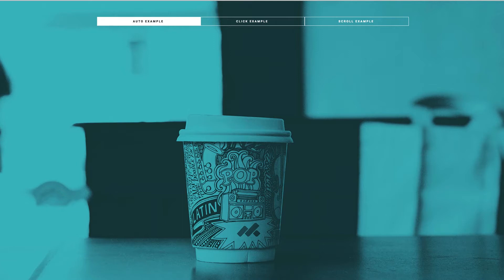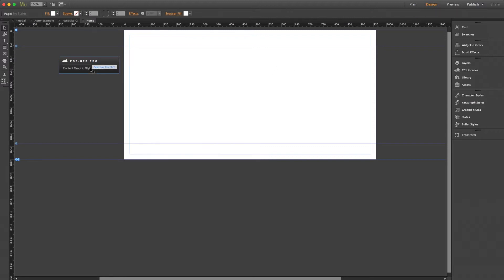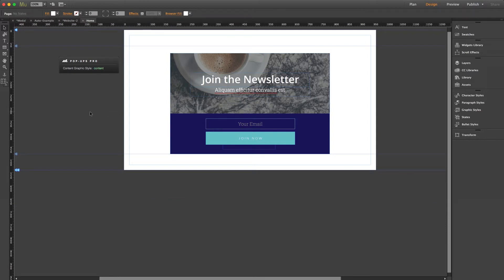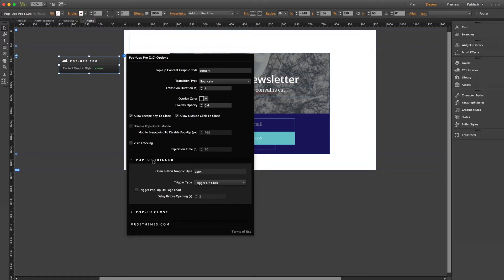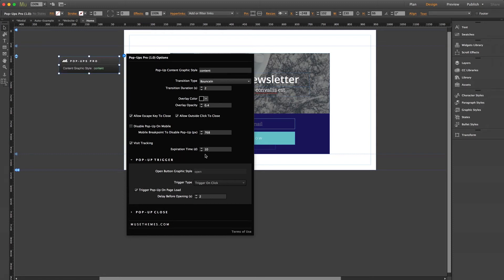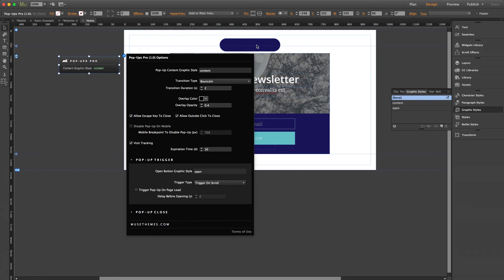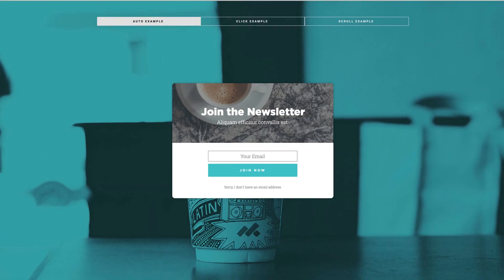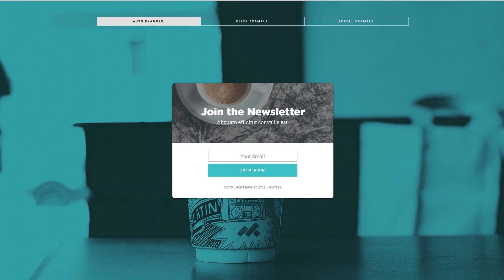Pop-Ups Pro _ Adobe Muse Widget | Tutorial by MuseThemes.com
Our Pop-Ups Pro widget is the complete solution for creating custom and powerful popup modals. Great for engaging site visitors to promote sales, newsletter signups, event announcements and more.